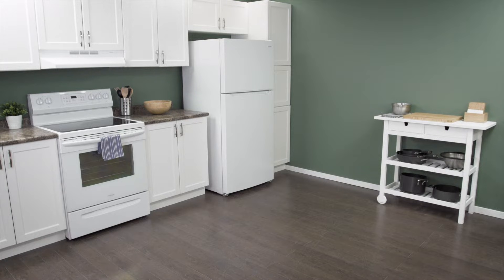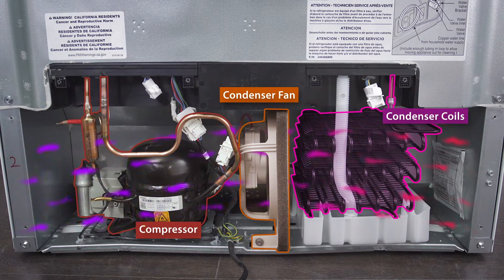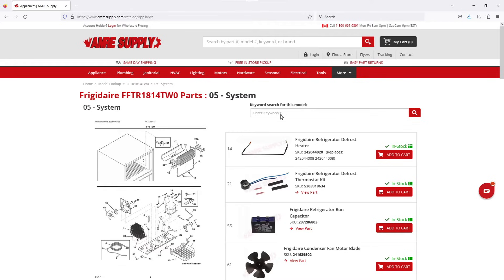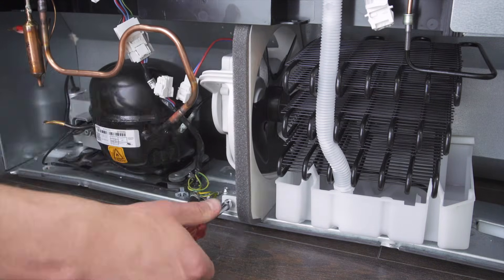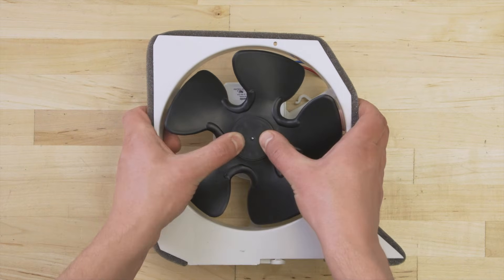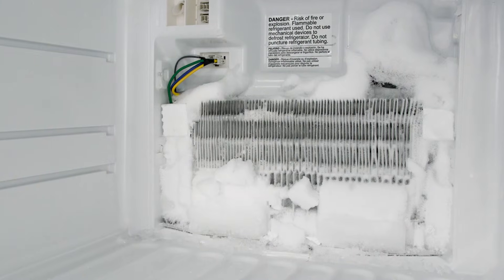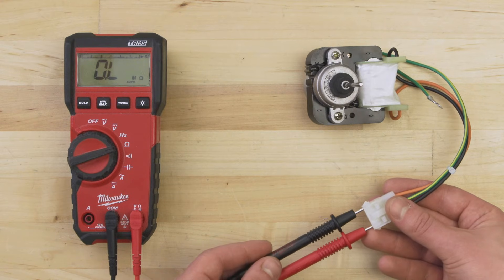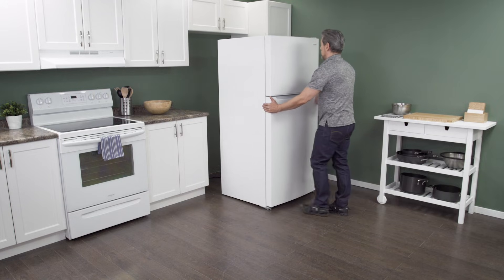Refrigerator Not Cooling? Troubleshooting Guide | Repair & Replace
Fridge too warm? In this episode of Repair & Replace, Vance shows how to troubleshoot a refrigerator that isn't cooling properly. If the fridge and freezer are too warm, then it is likely an issue with the heat transfer. This could be because of ice, dusty condenser coils, a faulty condenser fan or a faulty evaporator fan. This video shows how to test and replace each component to fix the problem.

00:00 Intro
01:24 How it Works
02:54 What You'll Need
03:08 Model Lookup
03:28 Getting Started
04:27 Condenser Coil Cleaning
04:57 Condenser Fan Testing
07:01 Accessing the Evaporator Coils
08:11 Evaporator Coil Ice
09:09 Evaporator Fan Testing
10:33 Further Troubleshooting
10:56 Finishing Up